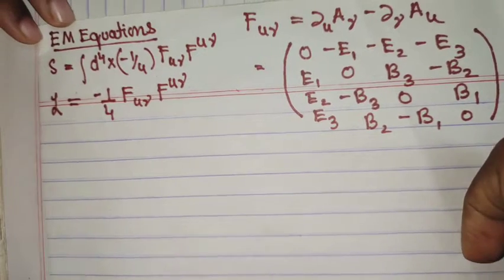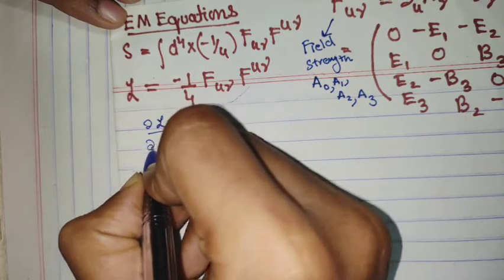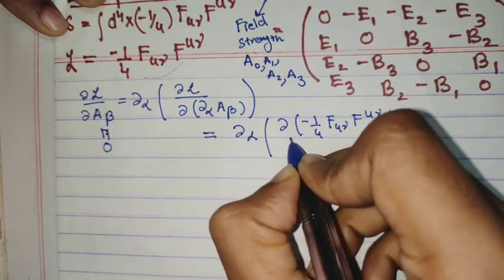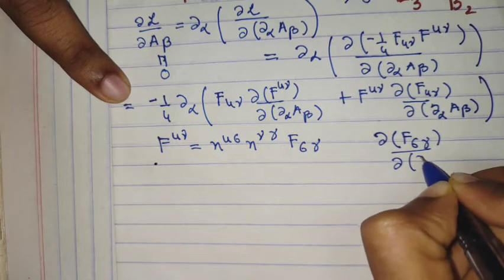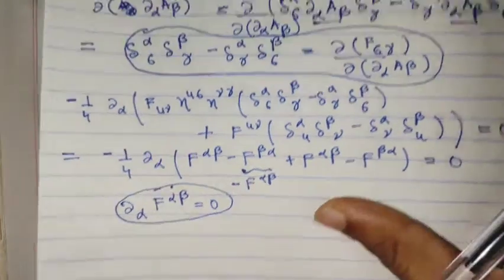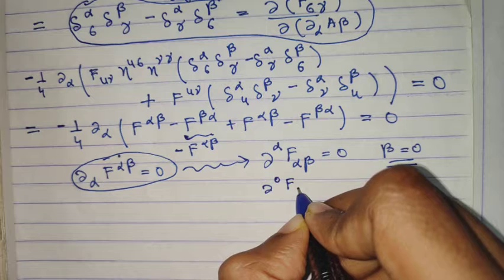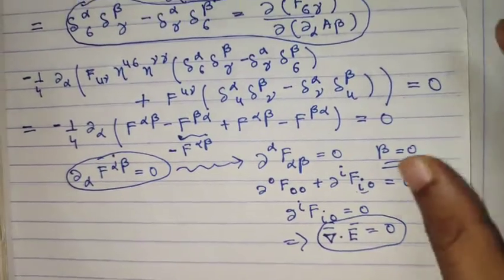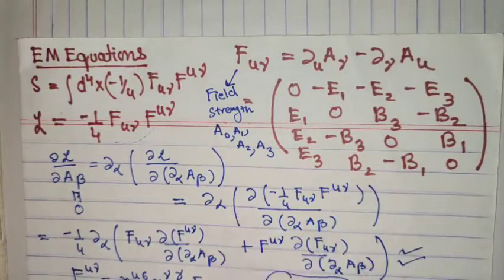Quantum Field Theory 6:: Maxwell equations from Lagrangian density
In this video I try to derive two of the maxwell's equations from the lagrangian density of electromagnetic field given in terms of field strength tensor. The problem is with keeping track of the indices.